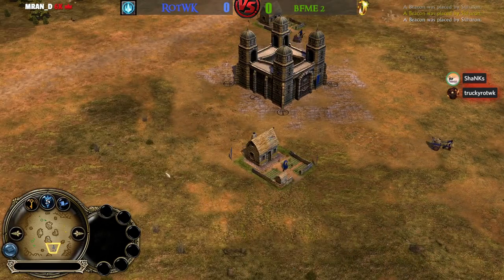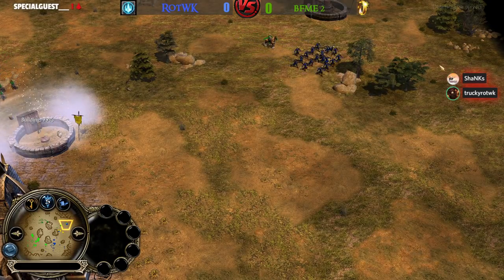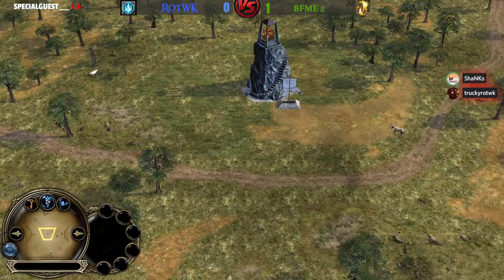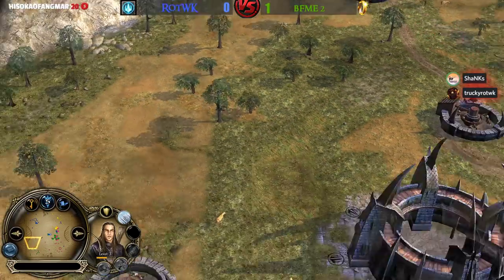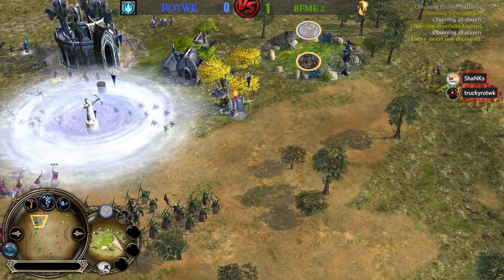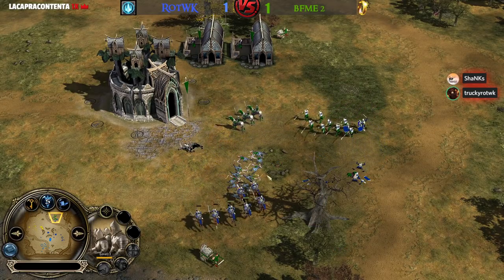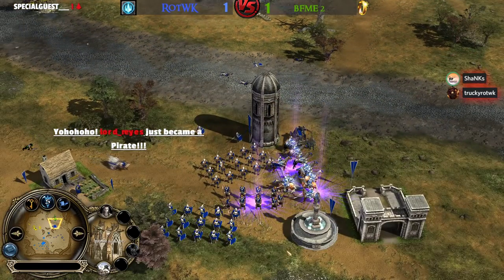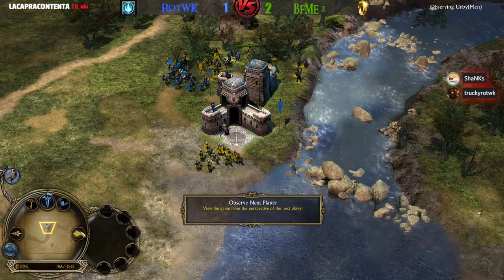BFME2 VS RotWK - 2 VS 2 Challenge - BO7 LotR: BFME2 RotWK 2.02 v8.3 Clash of Experts!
▬ Stream support ▬▬▬▬▬▬▬▬▬▬▬
My Donationpage -every tip is appricated-